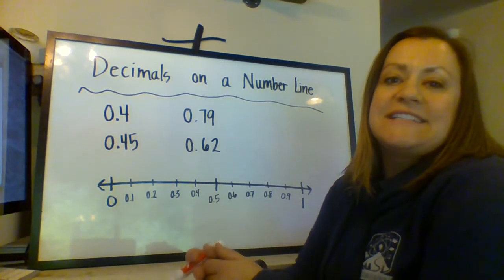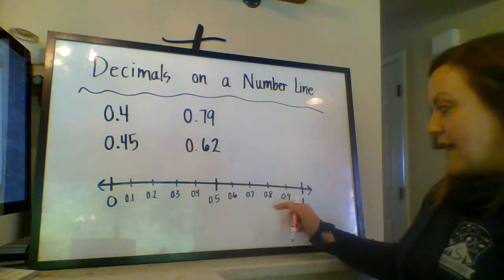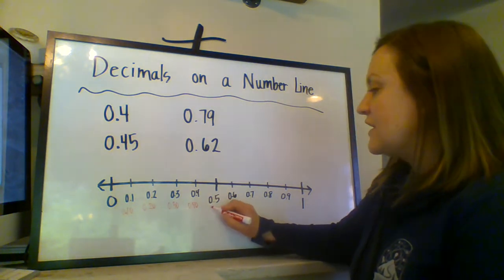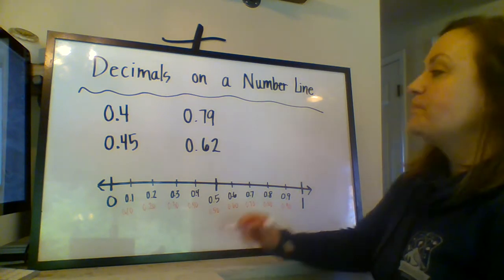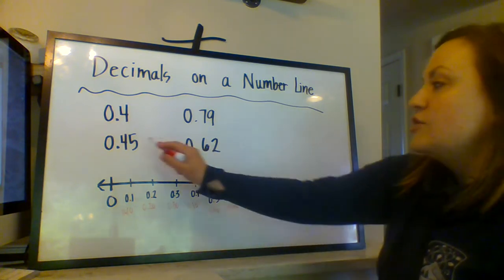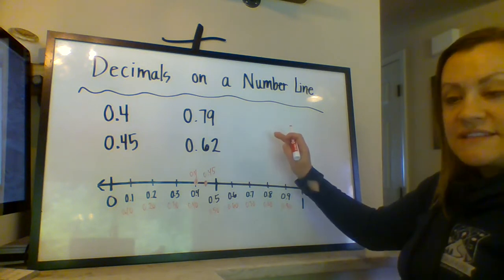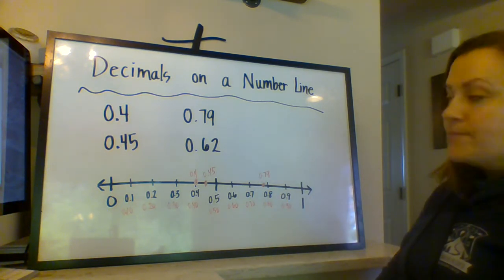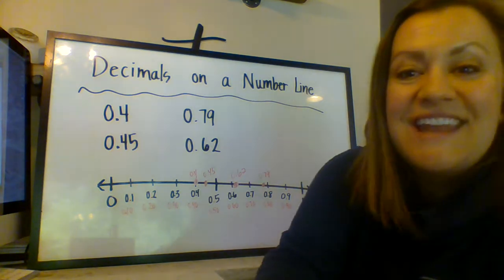Decimals on a Number Line